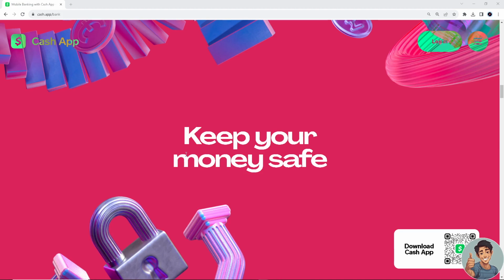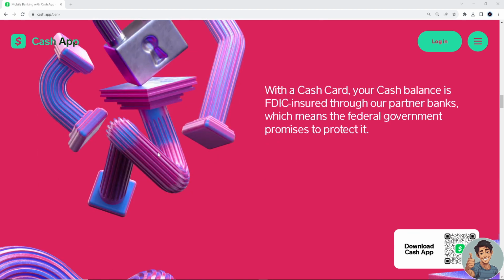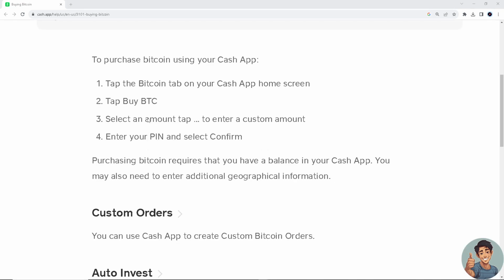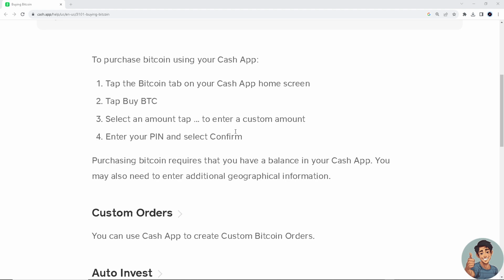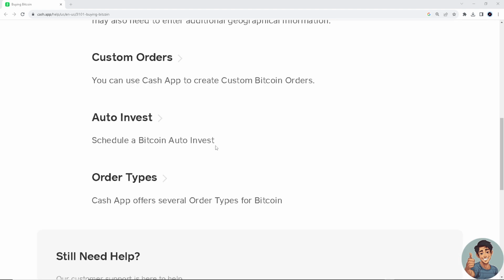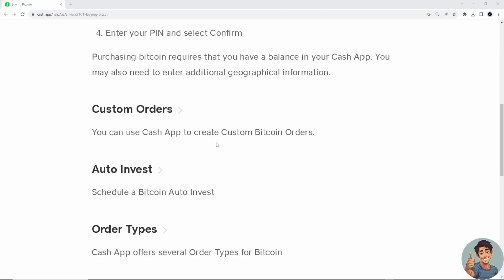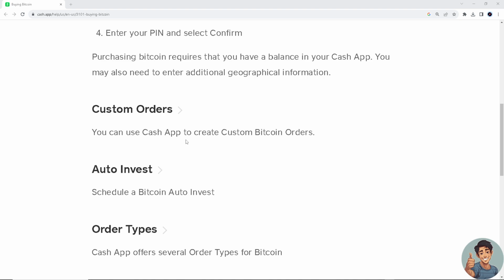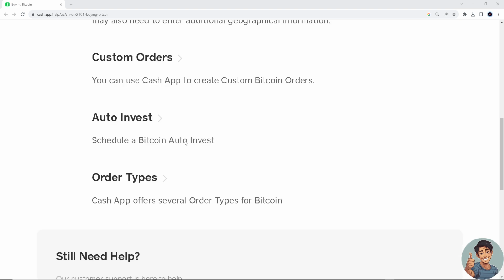How to Use Cash App to Buy Bitcoin (Quick & Easy)